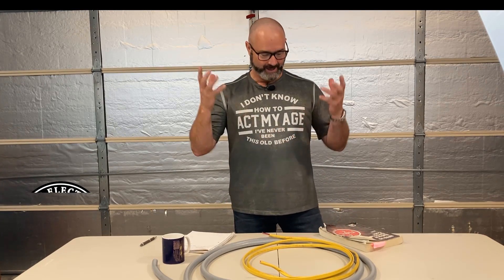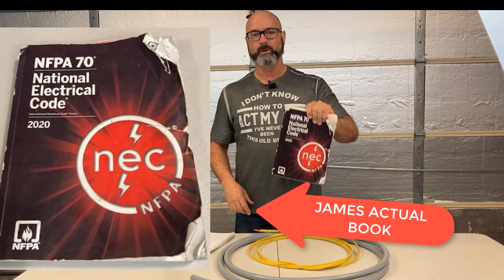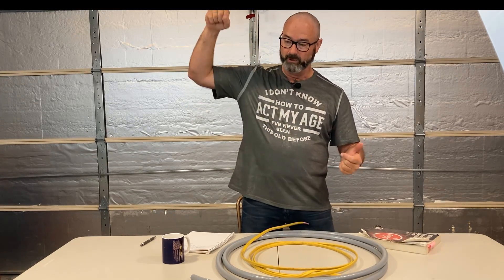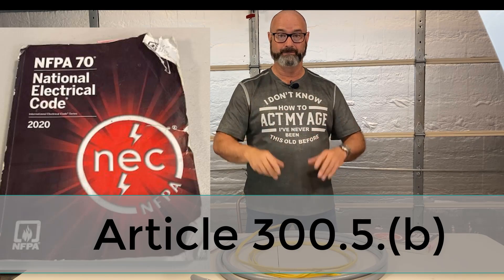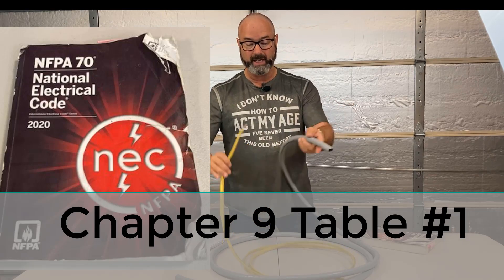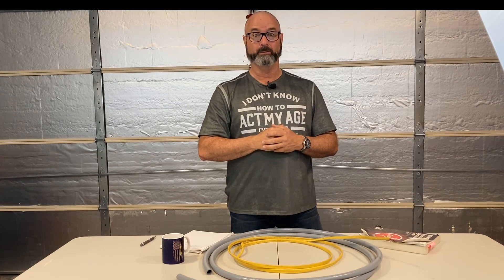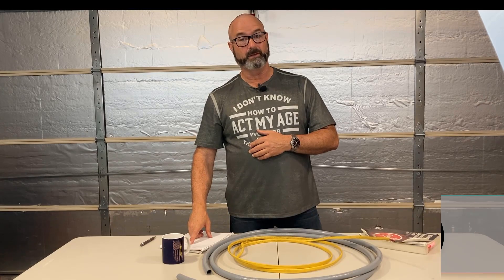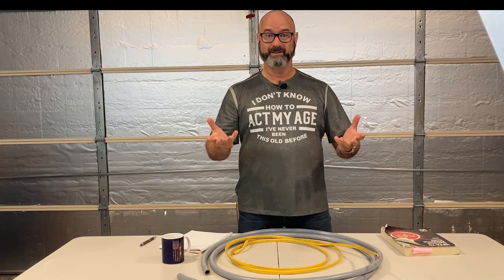Can Romex Cable be run Through Conduit? National Electrical Code Book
Join ABR Electric’s exclusive Residential Appliance Installer License (R.A.I.L.) course in McKinney, TX, and elevate your career with expert-led training. Limited to just 5 spots, this course covers everything from NEC Codebook navigation to test-taking strategies, ensuring you're fully prepared to pass your licensing exam.
(B) Protection from Physical Damage. Cable shall be protected from physical damage where necessary by rigid metal conduit, intermediate metal conduit, electrical metallic tubing, Schedule 80 PVC conduit, Type RTRC marked with the suffix -XW, or other approved means. Where passing through a floor, the cable shall be enclosed in rigid metal conduit, intermediate metal conduit, electrical metallic tubing, Schedule 80 PVC conduit, Type RTRC marked with the suffix -XW, or other approved means extending at least 150 mm (6 in.) above the floor. [ROP 7-94] Type NMC cable installed in shallow chases or grooves in masonry, concrete, or adobe shall be protected in accordance with the requirements in 300.4(F) and covered with plaster, adobe, or similar finish.

(B) Wet Locations. The interior of enclosures or raceways installed underground shall be considered to be a wet location. Insulated conductors and cables installed in these enclosures or raceways in underground installations shall be listed for use in wet locations and shall comply with 310.10(C). Any connections or splices in an underground installation shall be approved for wet locations.
Romex cable in various conditions according to the National Electrical Code. The summary focuses on two main points:

Protection from Physical Damage: The National Electrical Code stipulates that cable must be safeguarded against physical damage in necessary situations using protective materials or structures such as rigid metal conduit, intermediate metal conduit, electrical metallic tubing, Schedule 80 PVC conduit, or Type RTRC marked with the suffix -XW, among other approved methods. Specifically, when a cable passes through a floor, it must be enclosed in one of the mentioned conduits or protective means, extending at least 150 mm (6 inches) above the floor to ensure adequate protection. Moreover, Type NMC cable that is installed in shallow chases or grooves within masonry, concrete, or adobe must be protected in accordance with section 300.4(F) of the NEC and must be covered with a finishing material such as plaster, adobe, or a similar compound.

Wet Locations: The interior of enclosures or raceways that are installed underground are classified as wet locations under the NEC. Consequently, any insulated conductors and cables placed within these underground enclosures or raceways must be certified for use in wet locations and must adhere to the specifications outlined in section 310.10(C) of the NEC. Additionally, any connections or splices made within these underground installations must be specifically approved for use in wet locations to ensure compliance and safety.

These guidelines highlight the importance of proper installation techniques and protective measures for electrical wiring, particularly Romex cable, to ensure safety and compliance with national standards.